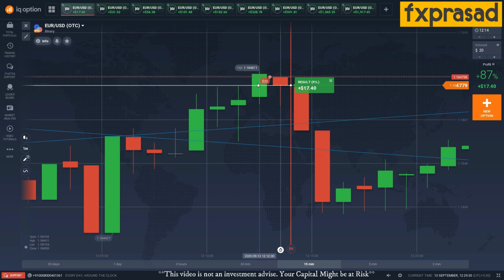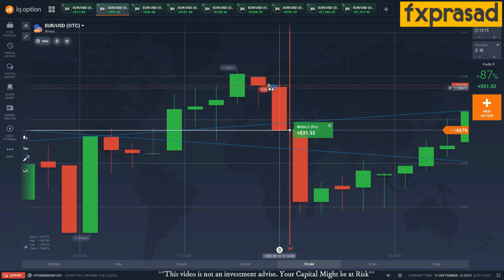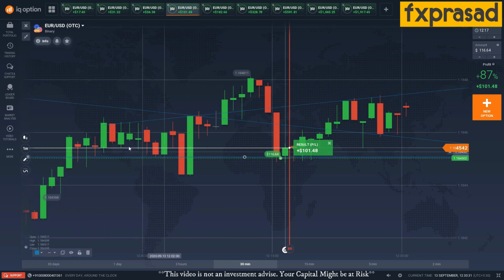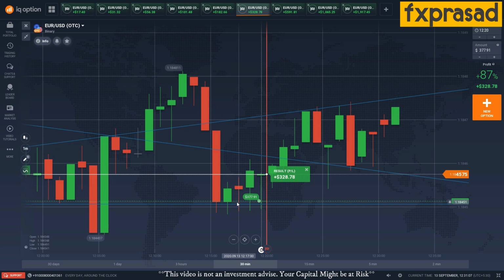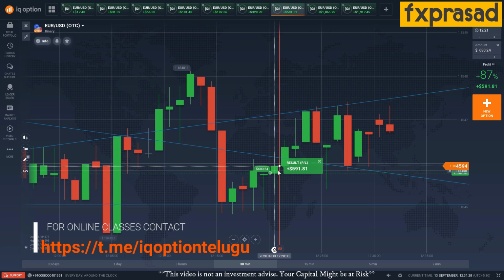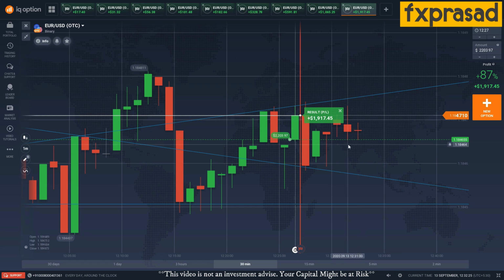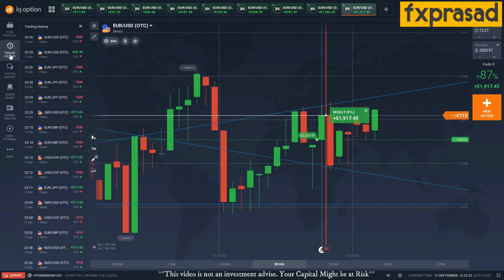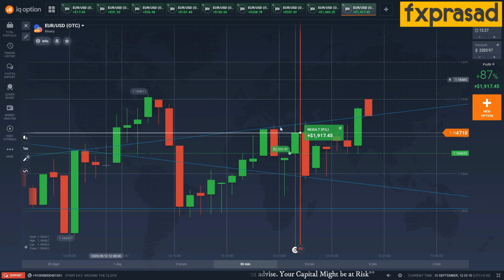$20 TO $4120 POWER OF COMPOUNDING TRADES WITH PURE CANDLESTICK ANALYSIS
Trading is an active style of participating in the financial markets that seek to outperform traditional buy-and-hold investing.

A successful trader requires a strategic plan that covers your actual trading. Your trading plan includes the details of trading: what you will trade and how you will trade it.

It’s important to understand that your trading plan is not simply a set of rules that you think will work, a list of set-ups that you are somehow fond of, or someone else’s plan. A good trading plan is one that you have researched, tested on historical data, tested in a live market, and continue to evaluate at regular intervals.